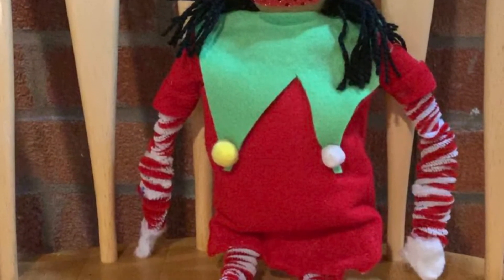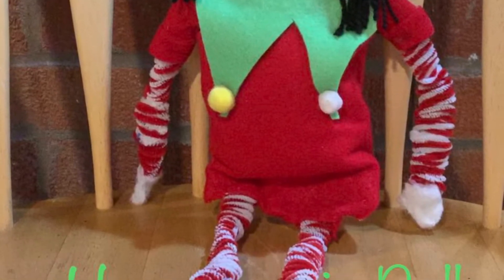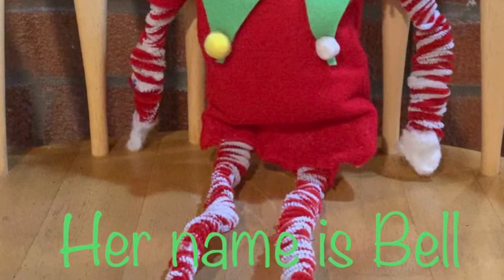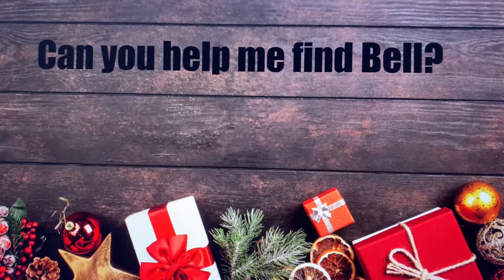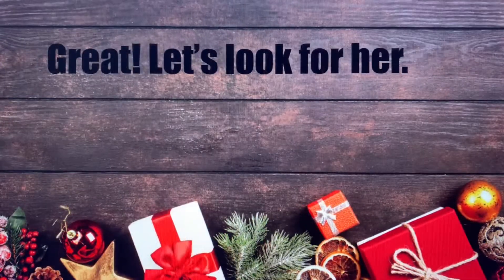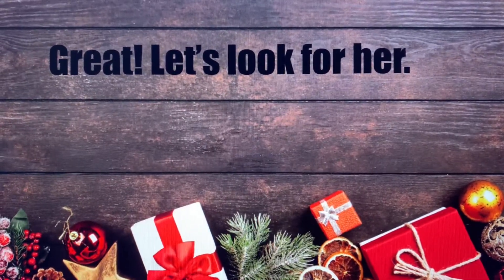Let’s find the elf on the shelf ... Day 22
Where is Bell? Can you please help us find her? What is she up to today? Day 22